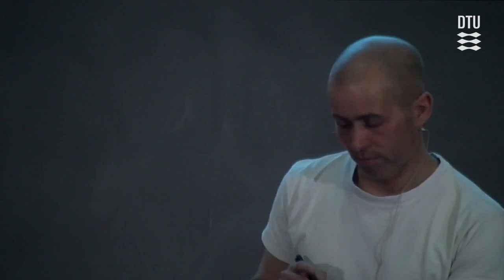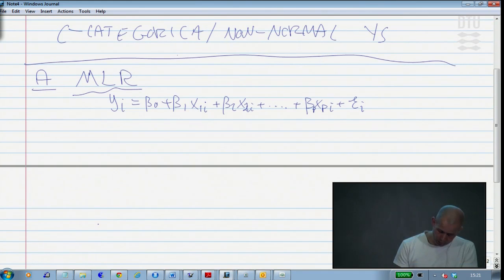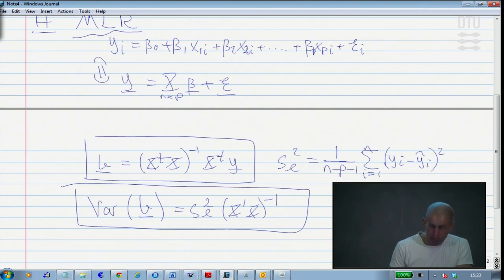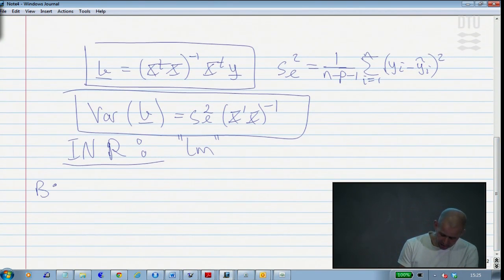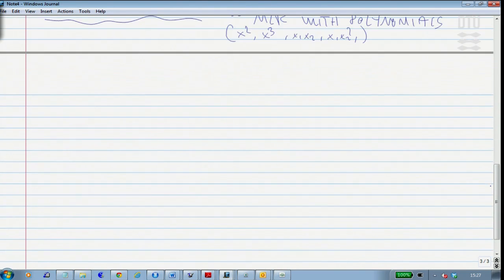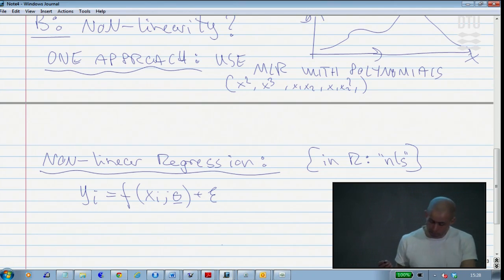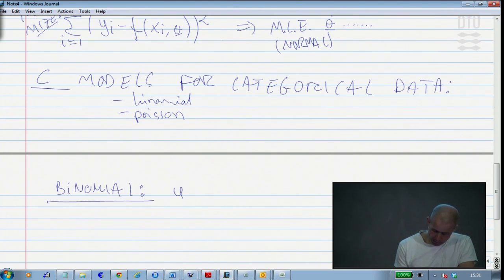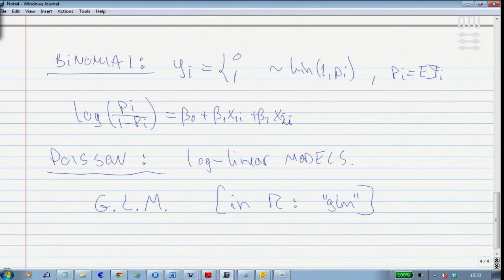EXTRA MATH 11D: Extended regression modelling: Multiple input, non-linear relations and categorical/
Forelæsning med Per B. Brockhoff. Kapitler: 00:00 - Linear; 06:40 - Non-Linear; 09:00 - Non-Linear Regression; 11:25 - Models For Categorical Data;